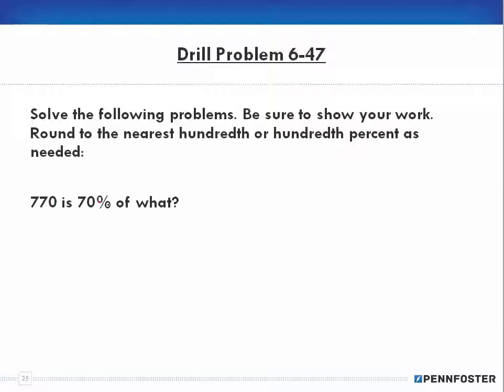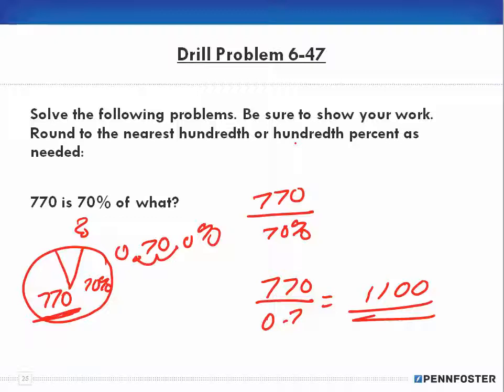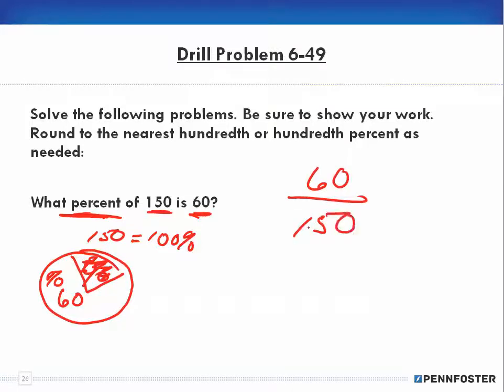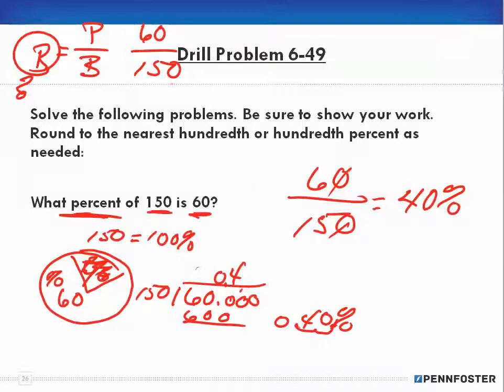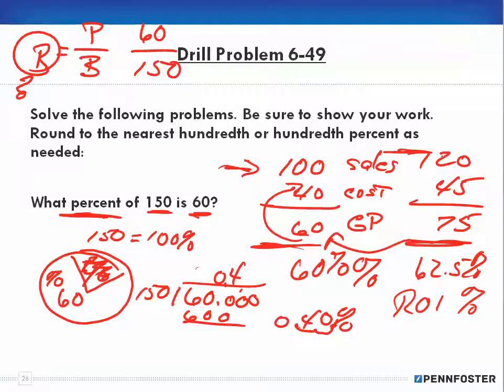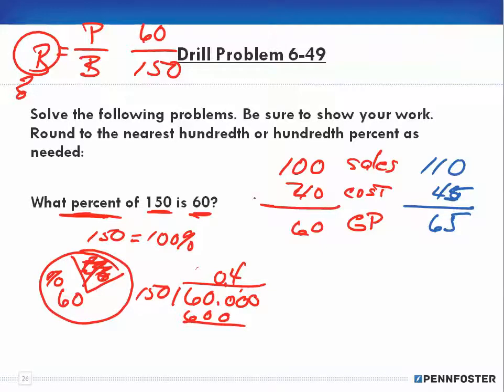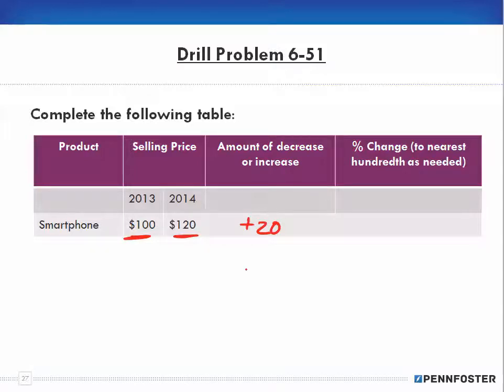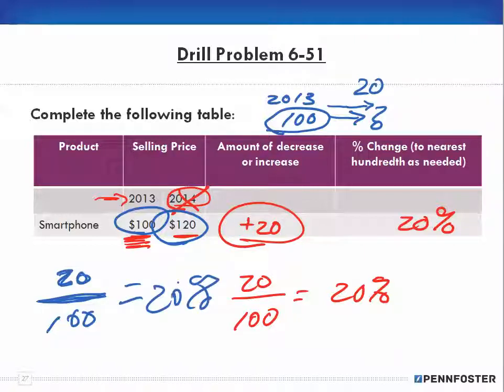Math for Business and Applications Ch 6 Drill Problems 6 47 to 6 51